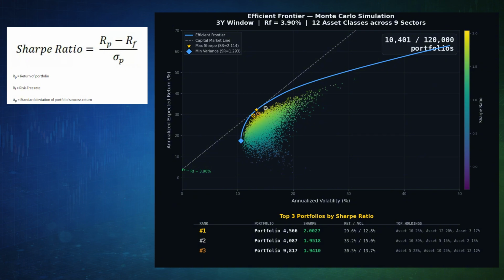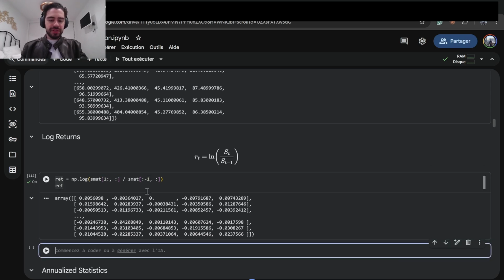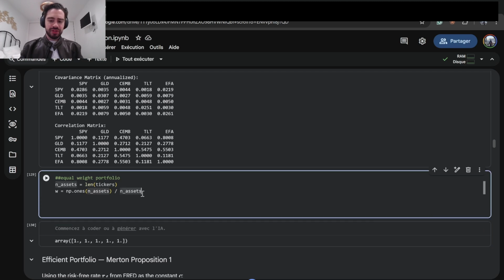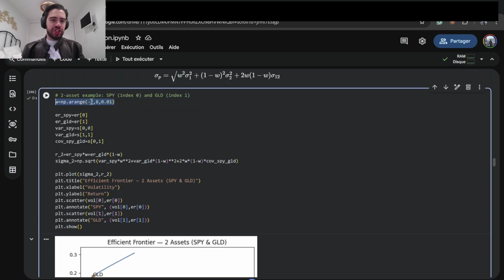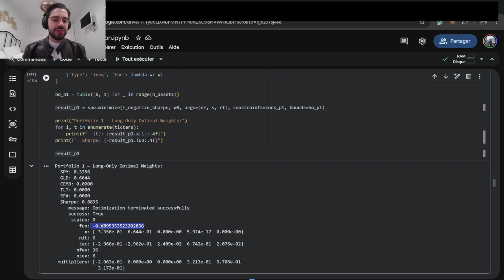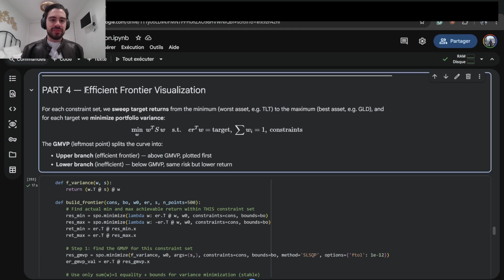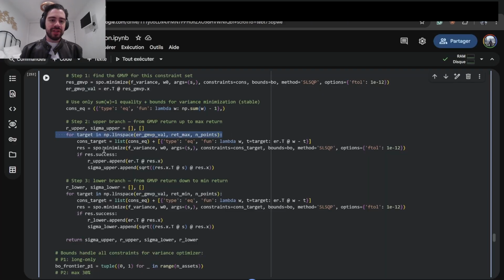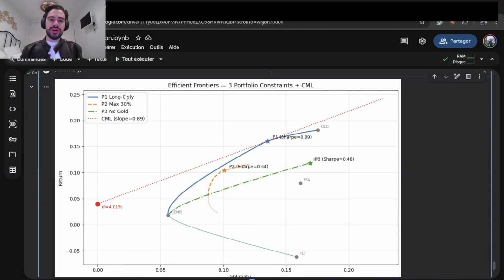MVO Optimization and Efficient Frontier in Python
In this video, I implement the Markowitz mean-variance optimization framework in Python using real market data. We download historical prices from Yahoo Finance, compute annualized expected returns and the covariance matrix, and use Merton's analytical solution as a starting point. We then set up a numerical optimizer with scipy to find the maximum Sharpe ratio portfolio under three different constraint sets: a long-only portfolio with no weight limits, a constrained portfolio with a maximum allocation per asset, and a portfolio that excludes a specific asset class. For each portfolio we visualize the efficient frontier alongside the Capital Market Line and compare how the constraints affect the risk-return tradeoff and the resulting asset allocation.